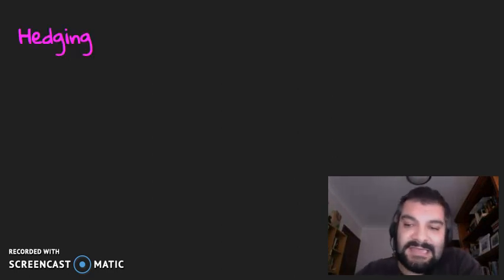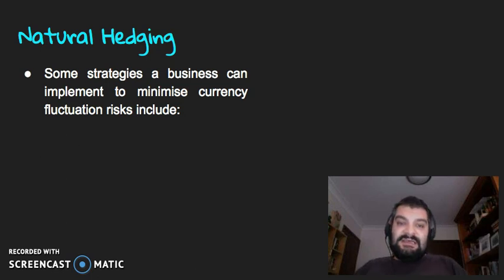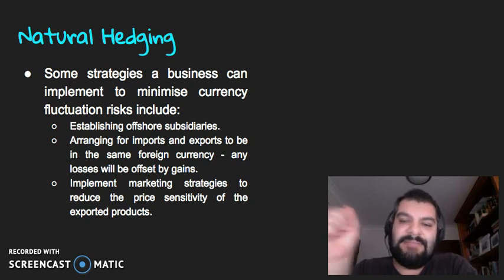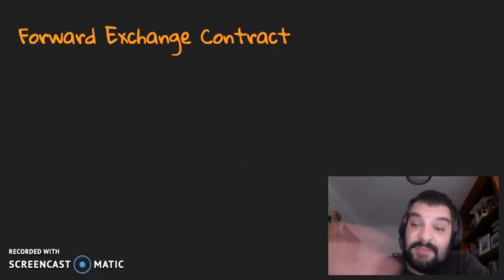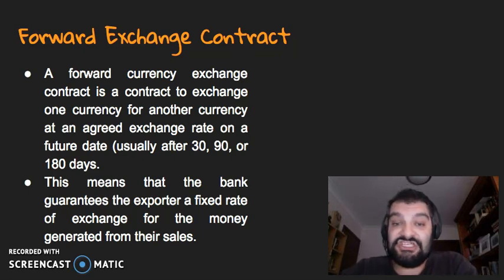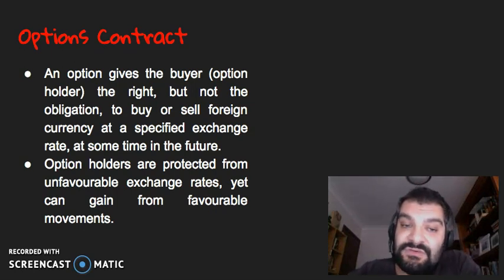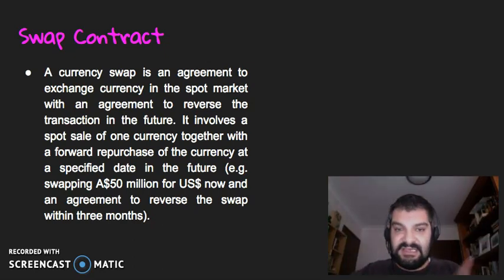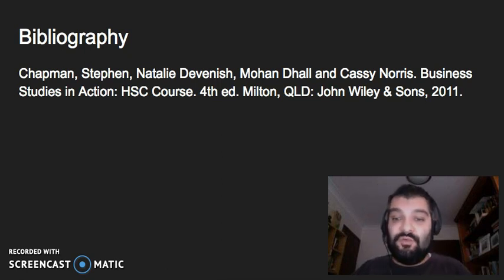HSC Business Studies Finance: Global Financial Management - Hedging, and Derivatives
This video looks at the strategies of Financial Management, in particular global financial management (hedging, and derivatives).